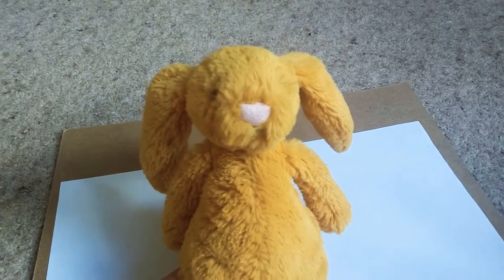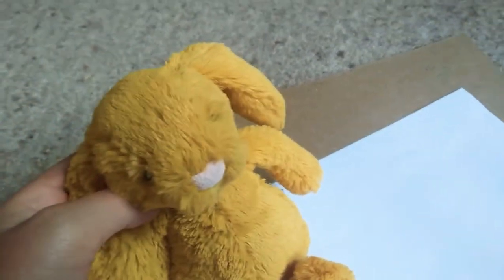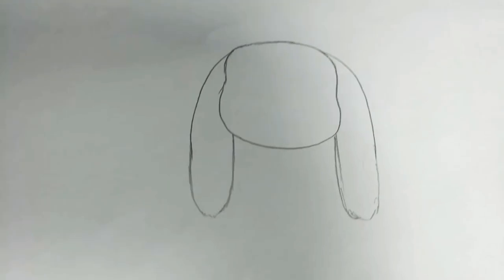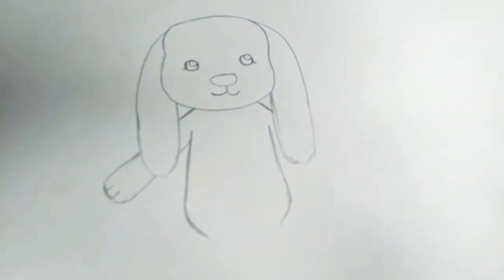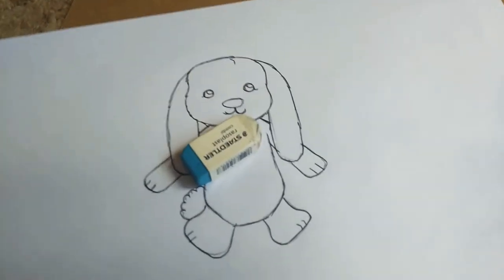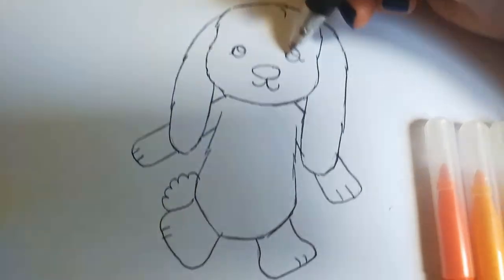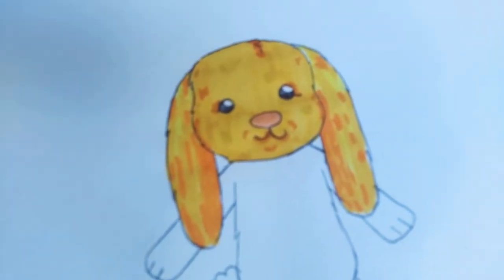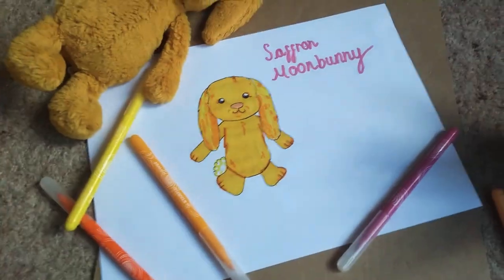How to draw Saffron MOONBUNNY!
Here is a video teaching you guys how to draw... SAFFRON! See you soon 😘